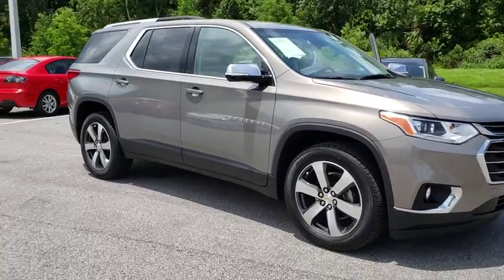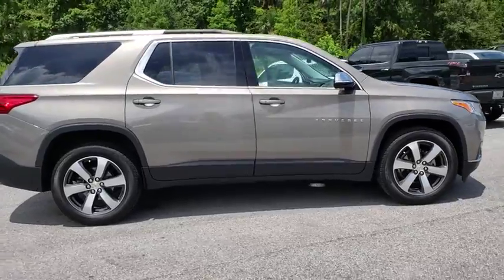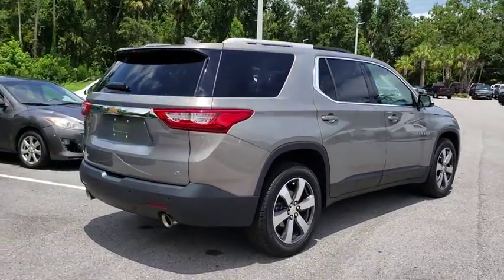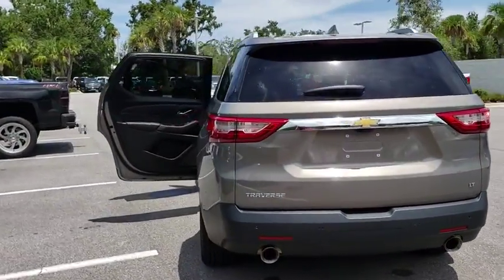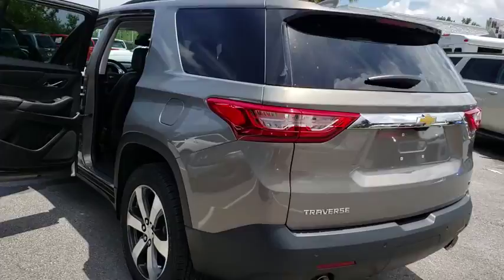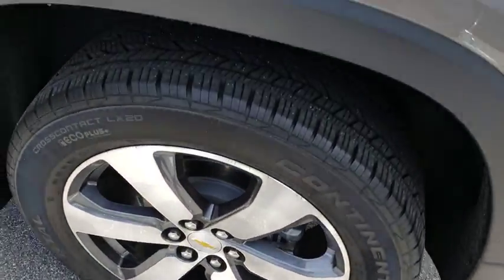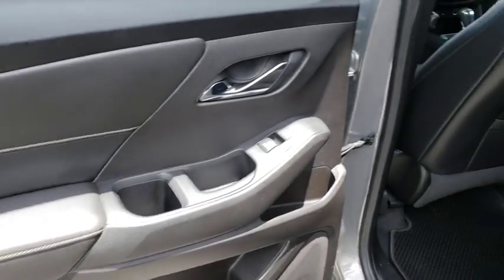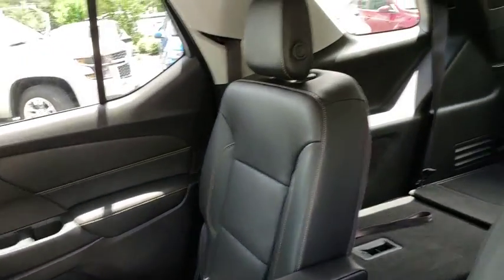2018 Chevrolet Traverse New Smyrna Beach, Port Orange, Edgewater, Daytona Beach, Deland, FL PX15328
PEPPERDUST METALLIC Used 2018 Chevrolet Traverse available in New Smyrna Beach, Florida at New Smyrna Beach Chevy. Servicing the Port Orange, Edgewater, Daytona Beach, Deland, FL area.
2018 Chevrolet Traverse FWD 4dr LT Leather w/3LT - Stock#: PX15328 - VIN#: 1GNERHKW2JJ110255

FUEL EFFICIENT 27 MPG Hwy/18 MPG City! CARFAX 1-Owner. LT Leather trim. Heated Leather Seats, Third Row Seat, Nav System, Power Liftgate, Aluminum Wheels, Hitch, AUDIO SYSTEM, CHEVROLET MYLINK RADIO, LT LEATHER PREFERRED EQUIPMENT GROUP KEY FEATURES INCLUDE: Third Row Seat, Power Liftgate. Onboard Communications System, Aluminum Wheels, Remote Trunk Release, Keyless Entry, Privacy Glass, Child Safety Locks, Steering Wheel Controls. OPTION PACKAGES: TRAILERING EQUIPMENT includes (V08) heavy-duty cooling system and trailer hitch, TRANSMISSION, 9-SPEED AUTOMATIC (STD), LT LEATHER PREFERRED EQUIPMENT GROUP Includes Standard Equipment, AUDIO SYSTEM, CHEVROLET MYLINK RADIO with Navigation, 8 diagonal color touch-screen and AM/FM stereo, includes Bluetooth streaming audio for music and most phones; featuring Android Auto and Apple CarPlay capability for compatible phones (STD), ENGINE, 3.6L V6, SIDI, VVT (310 hp [232.0 kW] @ 6800 rpm, 266 lb-ft of torque [361 N-m] @ 2800 rpm) (STD). Chevrolet LT Leather with PEPPERDUST METALLIC exterior and JET BLACK interior features a V6 Cylinder Engine with 310 HP at 6800 RPM*. EXPERTS ARE SAYING: With 98.5 cubic feet of available space, the Traverse is tops in the class when it comes to interior space. It also has more room behind the third-row seat compared to other vehicles in its class. -Edmunds.com. Great Gas Mileage: 27 MPG Hwy. BUY FROM AN AWARD WINNING DEALER: Florida's premier Chevy Dealer in New Smyrna Beach! If you are looking for a trusted Daytona Beach Chevrolet dealer, Deland Chevy dealer, Sanford Chevrolet dealer, or Titusville Chevy dealer, you have come to the right place! We also cater to our neighboring areas, such as Edgewater, Oak Hill Horsepower calculations based on trim engine configuration. Fuel economy calculations based on original manufacturer data for trim engine configuration. Please confirm the accuracy of the included equipment by calling us prior to purchase.